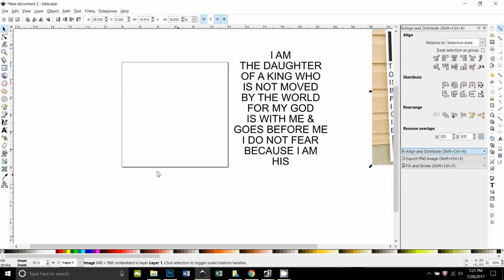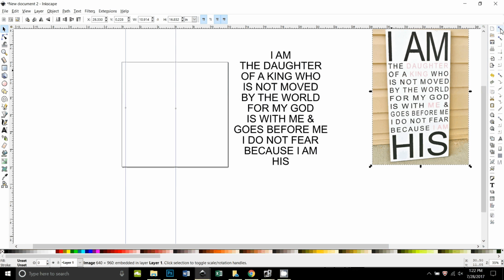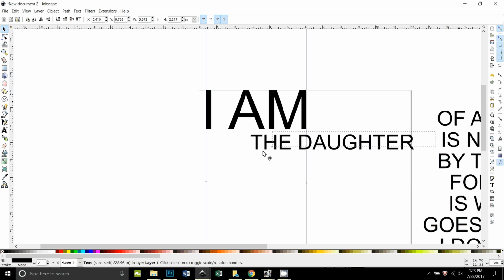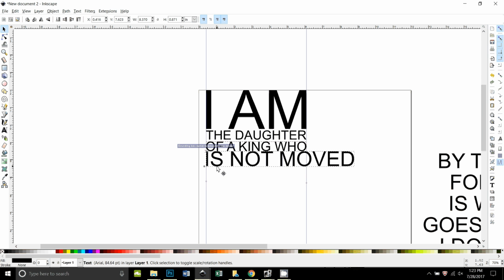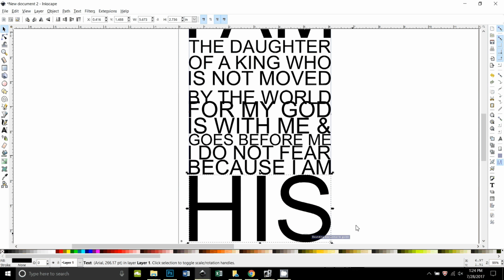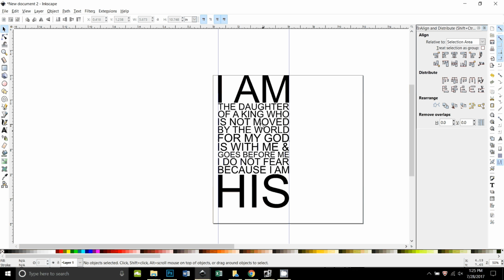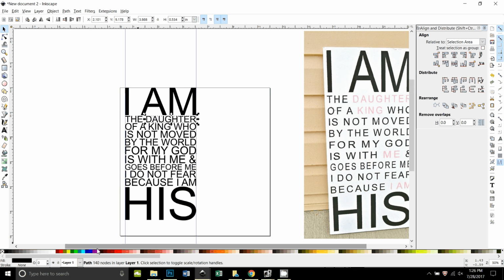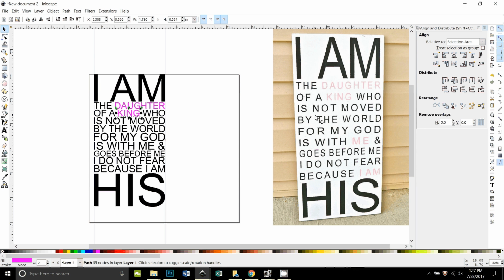SIMPLE TEXT ART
Using guides and snapping to help make simple text art